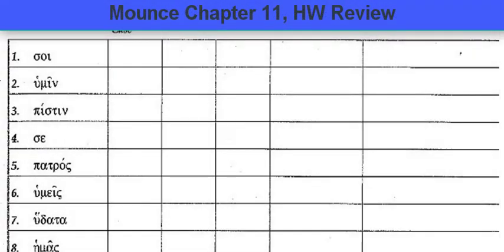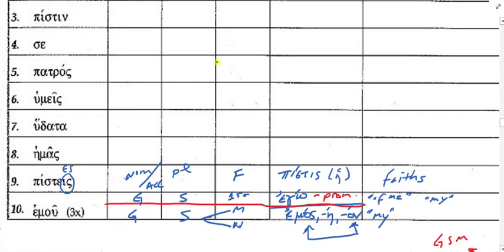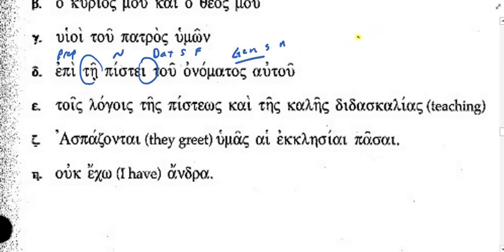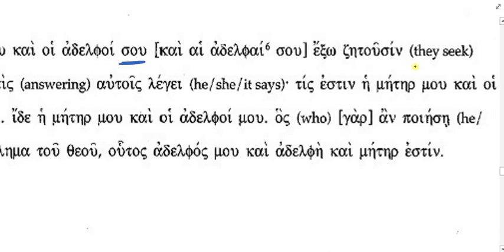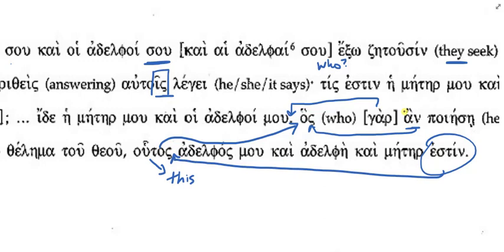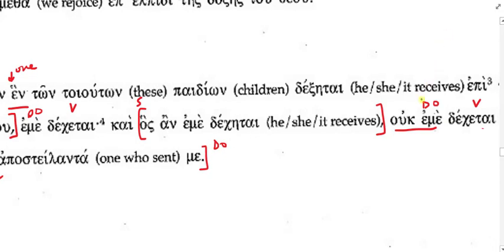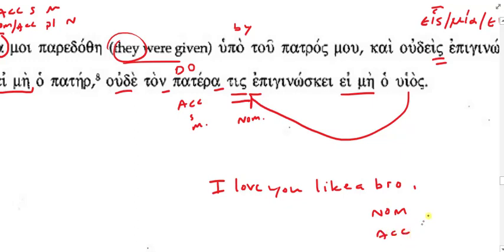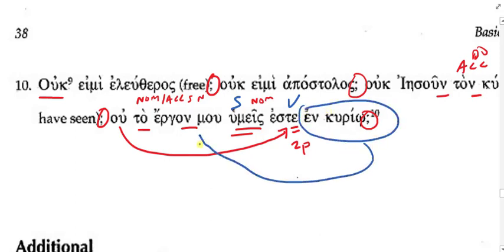Greek Mounce 11, HW Review